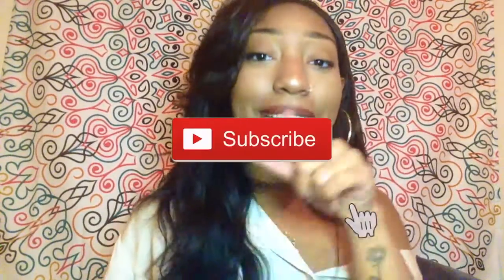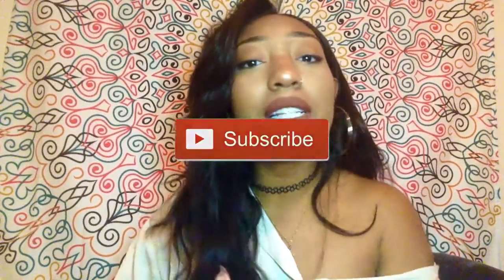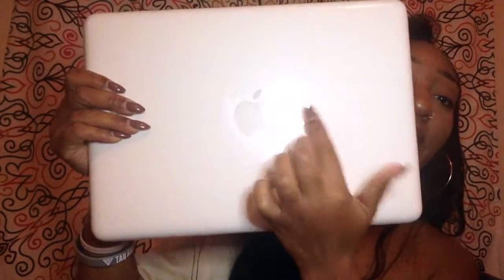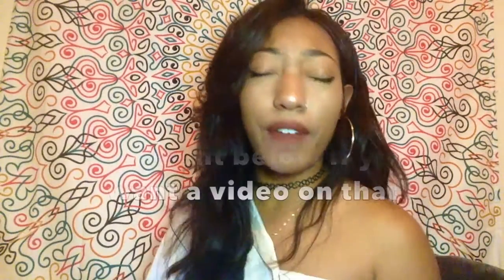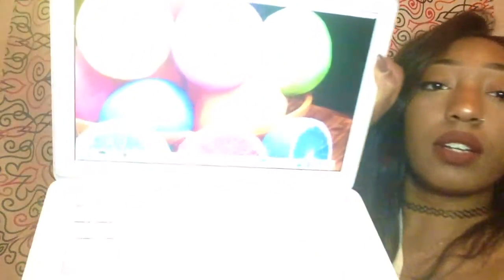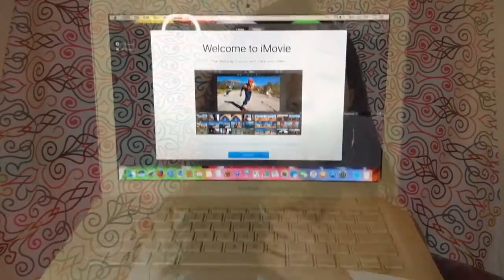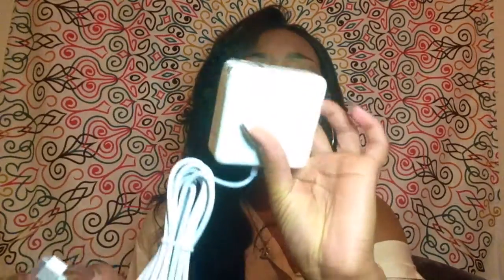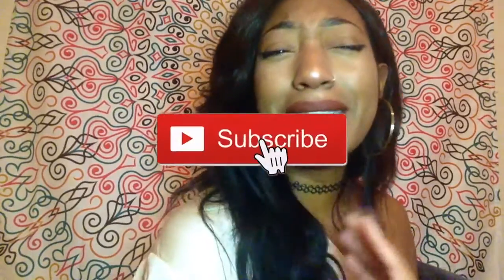UNBOXING $200 MACBOOK FROM AMAZON 2017 + Storytime!! Simplykash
Hi beauties, Today I am unboxing a Macbook. This is my Apple Macbook unboxing of the early 2009 White Unibody Macbook 13" from Amazon.com (they also have macbooks on ebay) I got this Apple macbook refurbished on Amazon for $187!! I am loving it so far. My favorite features on my macbook is imovie and final cut pro x. I was able to download Final Cut Pro X for free on my macbook!!
I am just so happy to be back making videos for you guys, It's been well over due & we have so much catching up to do. I really hope you guys enjoy the new content I will be putting out for you.

Cheap MacBook, how to get a MacBook for
Cheap, free MacBook, free MacBook, cheap MacBook Pro
Cheap MacBook Air

Sorry for the beeping in this video it's my fire alarm I promise I will get that fixed (gotta be safe tho you know 🙃)

- - - - MACBOOK DETAILS HERE - - - -

- Apple MacBook A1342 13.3" Refurbished
- Price : $187

Core 2 Duo 2.26Ghz
250GB Harddrive
4096Mb RAM Memory
DVDRW Drive

▶︎Questions:
Whats my name → Kashelle (Kash - el )
What do I use to record → Ipad or Nixon coolpix
What do I use to edit: Macbook // Imovie // final cut pro x

what this macbook unboxing 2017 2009 unibody white video is about:

Apple MacBook 12-inch (2016): Unboxing & Review (All Colors)
Macbook Pro unboxing
🔴 LIVE MacBook Pro Unboxing!
GOT A MACBOOK $500 CHEAPER?! | UNBOXING + STORYTIME
unboxing a mid 2009 white macbook unibody. purchased off amazon
 2009 MacBook for macOS Sierra
Unboxing: White Unibody MacBook (13", Late 2009)
Early 2009 Macbook (White) SSD Boot + Performance (10.11 El Capitan
Does The Early 2009 Macbook Still Hold Up In 2017?
MacBook Mid-2009 White Unibody Review - Does it Suck?
macOS High Sierra on MacBook late 2009 White
MacBook Mid 2009 - How does it work? - Dec. 2017
Apple MacBook Early 2009 Intel Core 2 Duo (2017 Review)
Review Macbook White 2009
amazon macbook unboxing
Unboxing Macbook Pro Mid 2010 Used From Amazon
Amazon Unboxing ♡
Refurbished Macbook Air Unboxing!
macbook unboxing 2009
How To Turn Your $200 macbook unboxing late 2009 From Zero To Hero
Proof That $200 macbook unboxing late 2009 Is Exactly What You Are Looking For
5 Ways To Get Through To Your $200 macbook unboxing late 2009
27 Ways To Improve $200 macbook unboxing late 2009